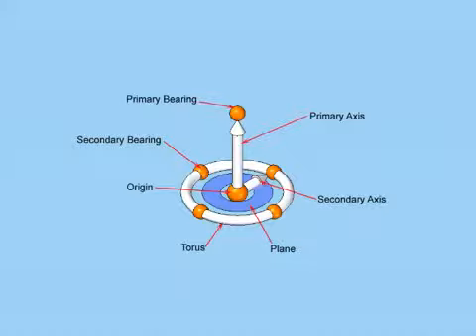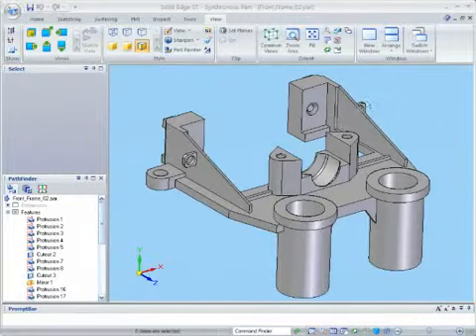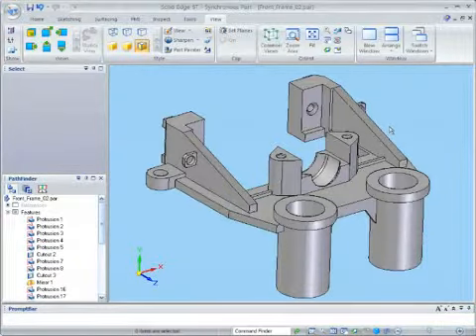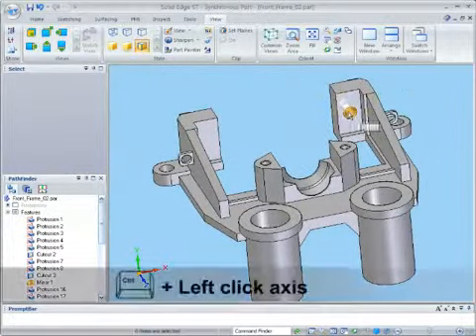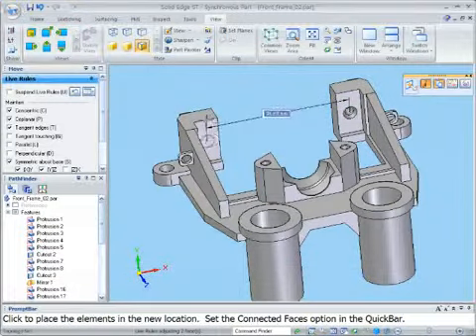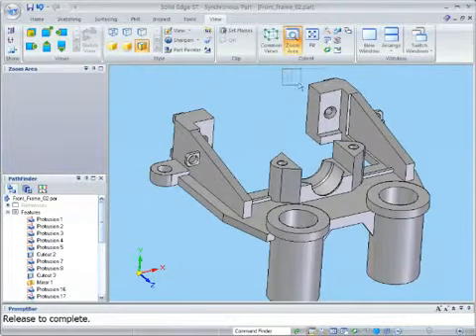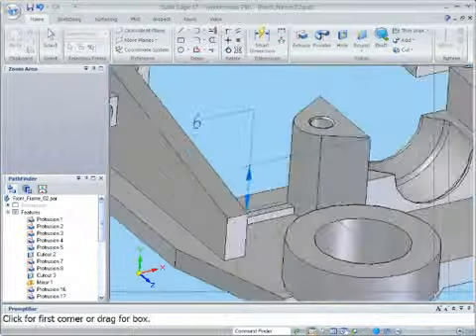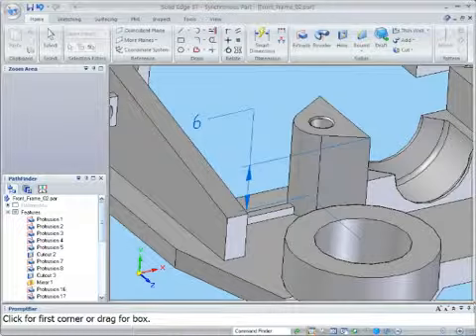Solid Edge Tips & Tricks-Steering Wheel-Siemens PLM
For more info on how Solid Edge can help you do your job more effeciently, please